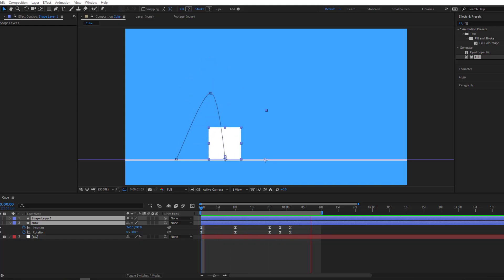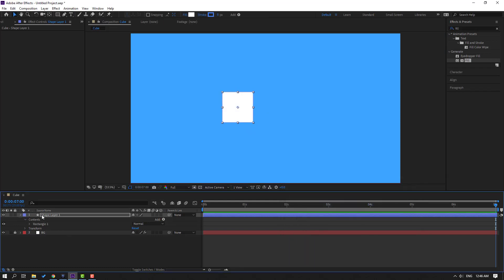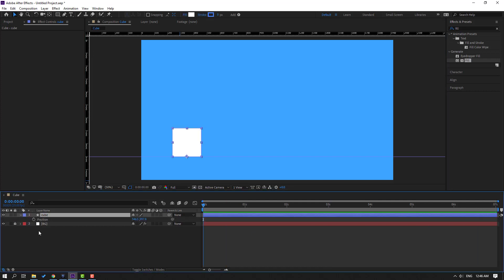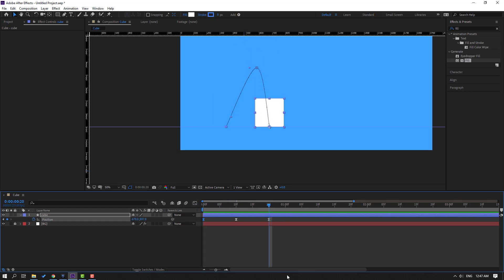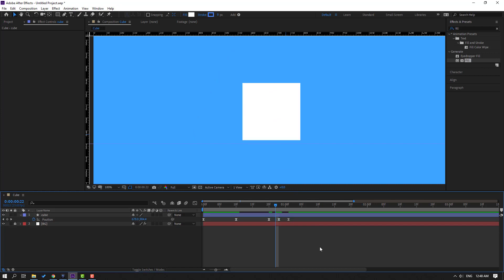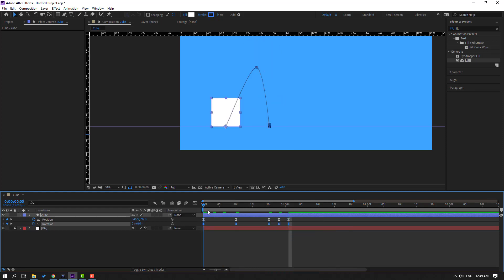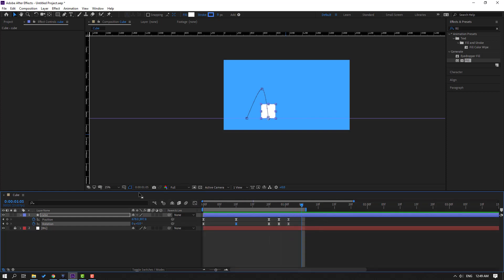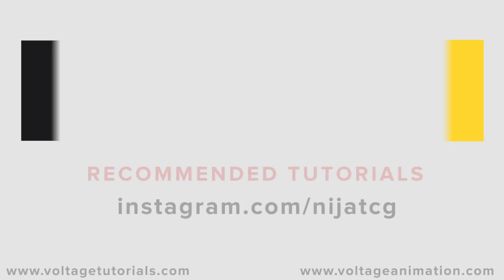Keyframe Principles - After Effects Tutorials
Hi guys, welcome to my new After Effects tutorial. In this tutorial i will show how to...